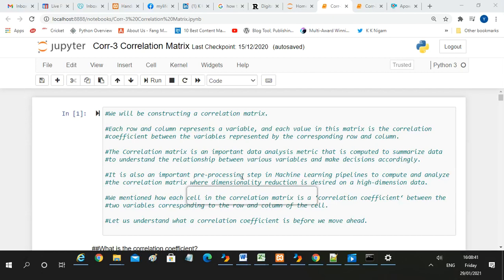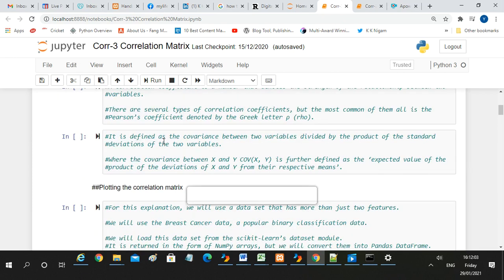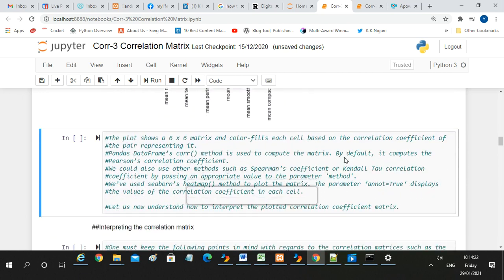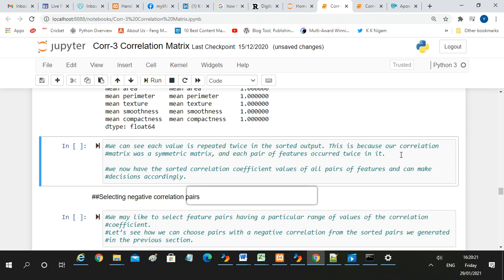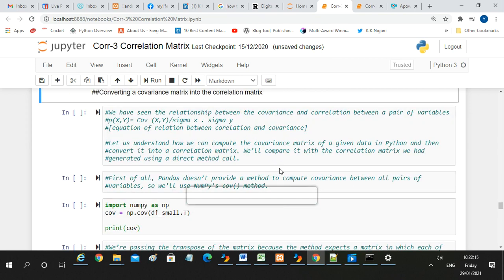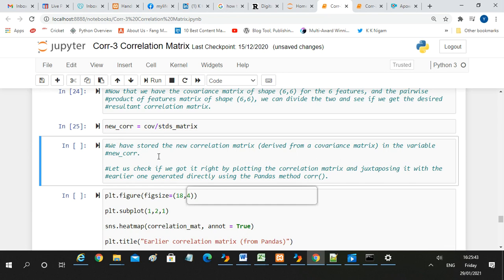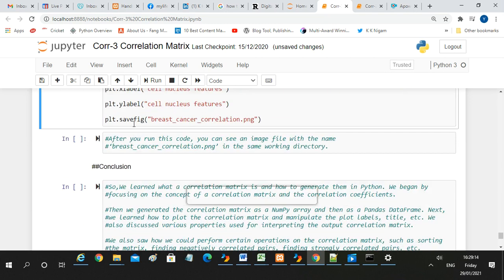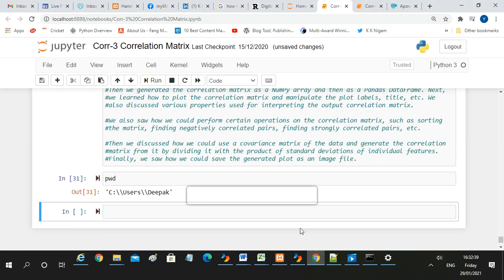Corr 3 Hands On-- correlation is the statistical relationship between two sets of variables.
It is very useful in understanding the type and association in datasets.
Finding the positive or negative correlation between two variables is an important way to study cause and effect.
•  Positive Linear Correlation. There is a positive linear correlation when the variable on the x -axis increases as the variable on the y -axis increases. ...
• Negative Linear Correlation. ...
• Non-linear Correlation (known as curvilinear correlation) ...
• No Correlation.